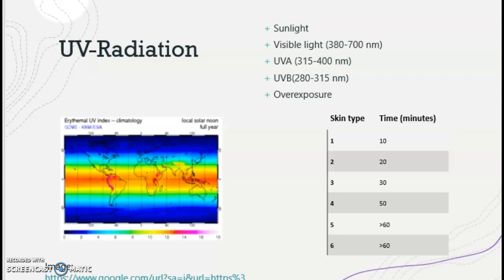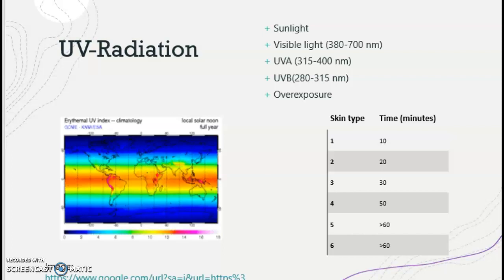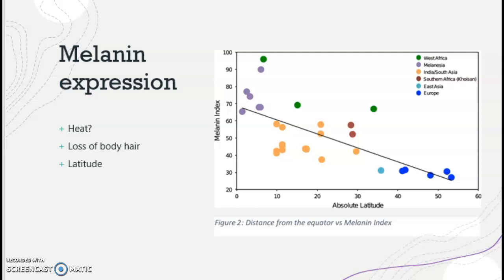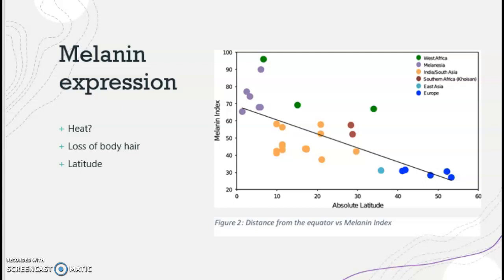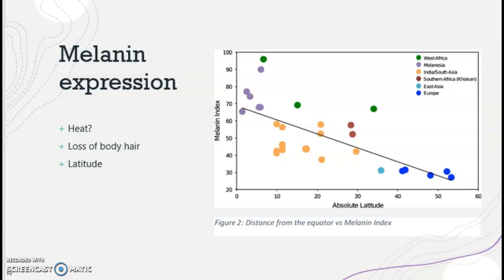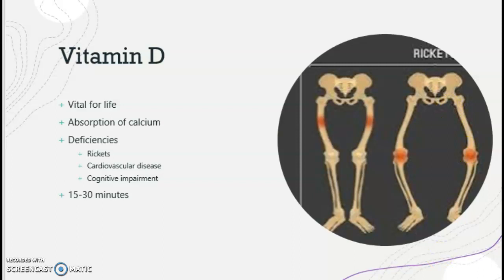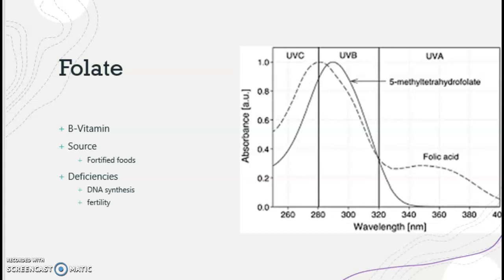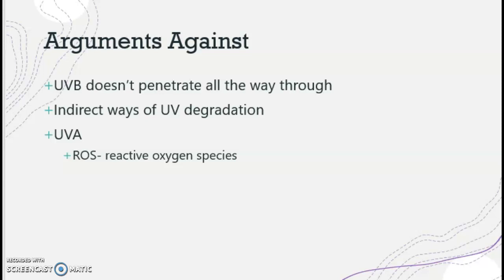Recording #2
The Evolution of Skin Color